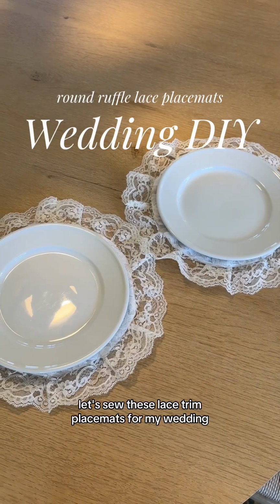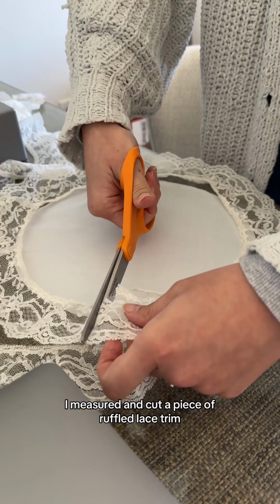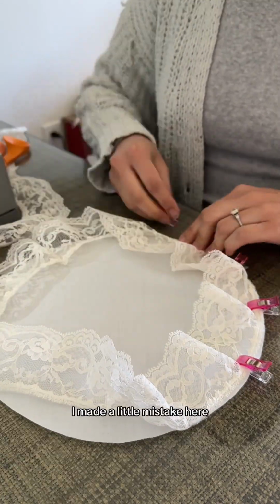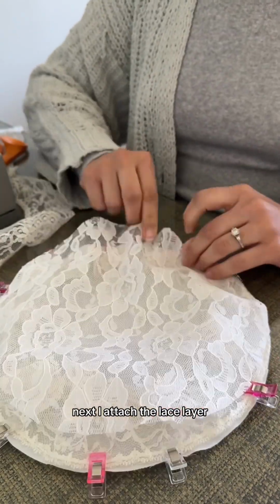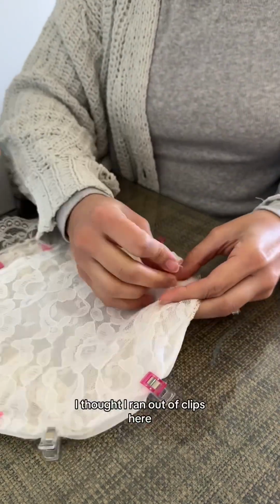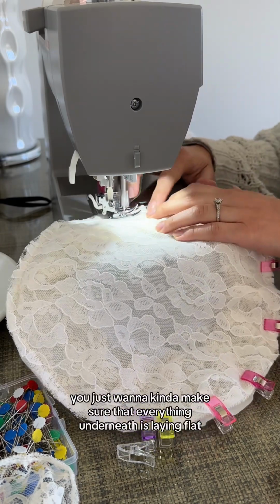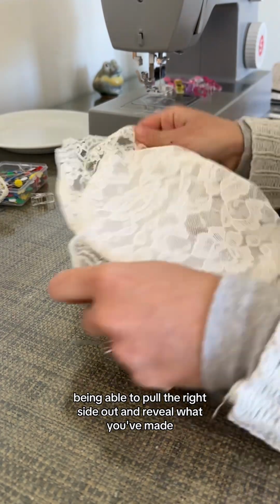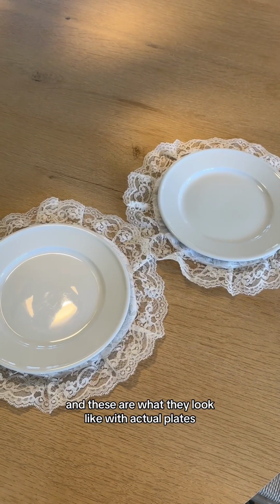round lace trim placemat sewing tutorial🪡🧵